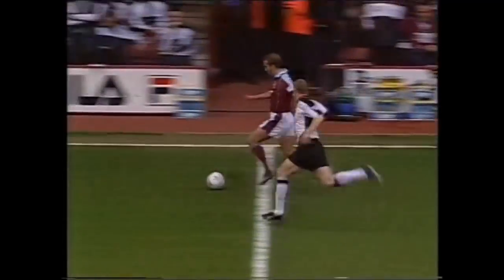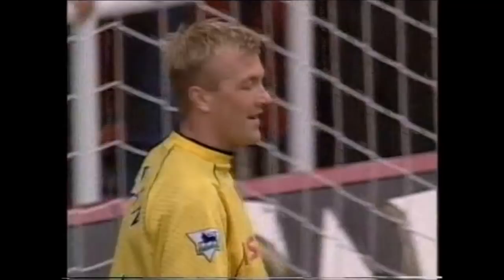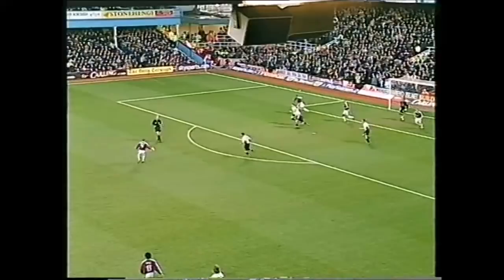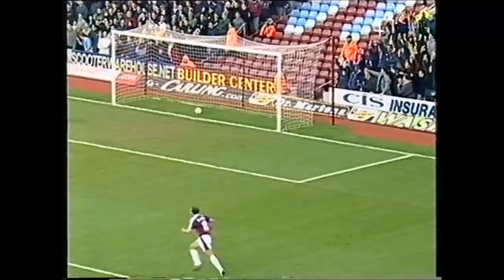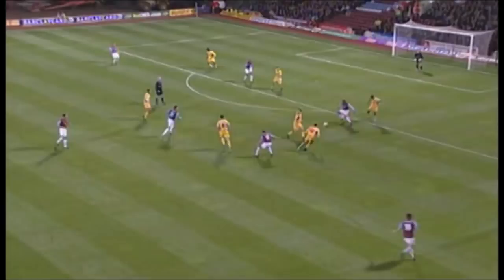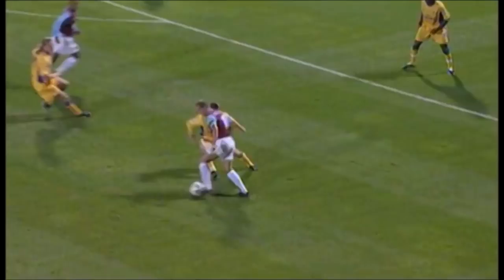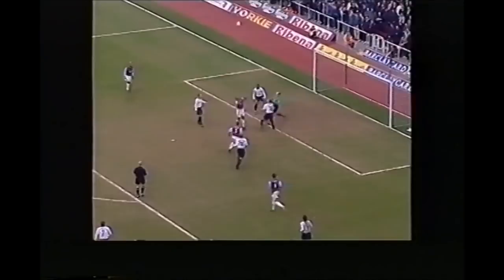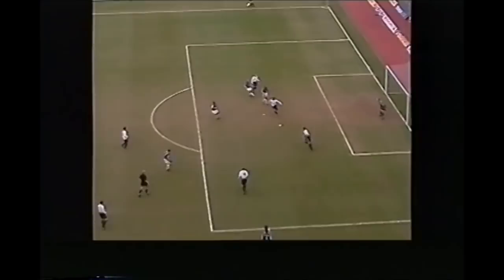Michael Carrick - West Ham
Michael Carrick's six goals for West Ham United, scored against Coventry (April 2000), Aston Villa (December 2000), Blackburn, Chelsea (both October 2001), Tottenham (March 2003) and Sheffield United (January 2004).